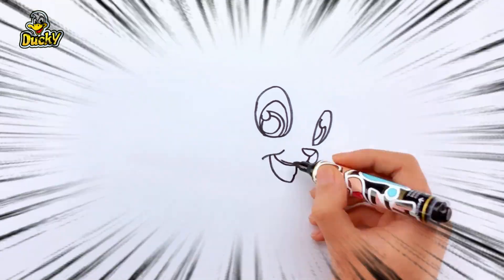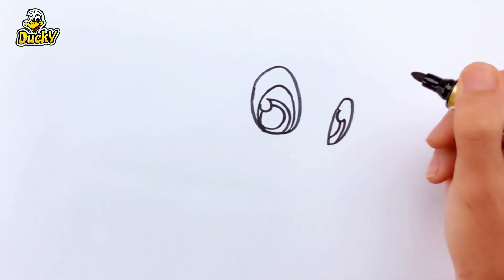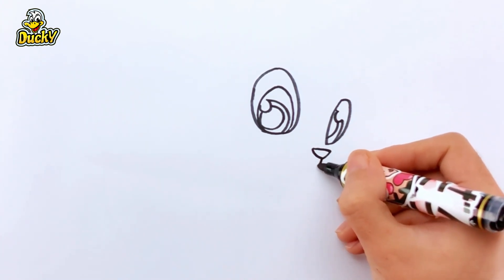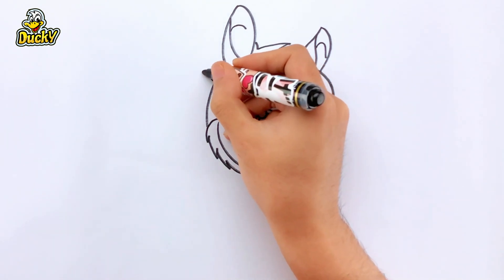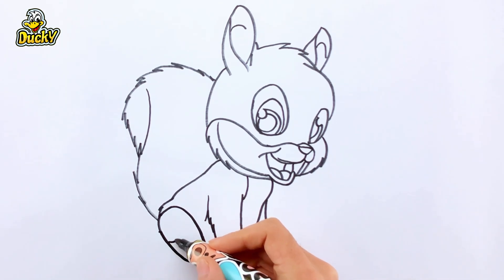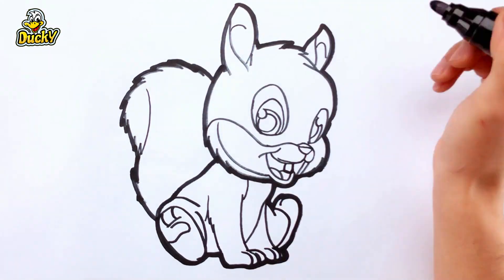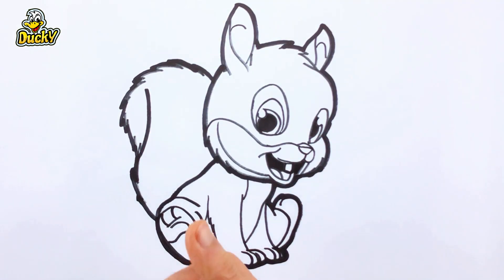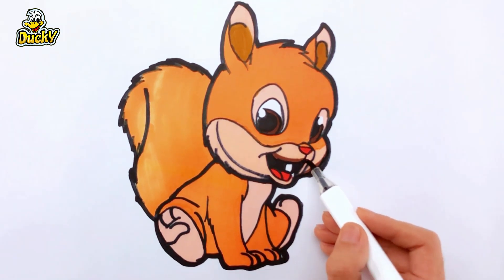drawing squirrel with fun colors in an easy way for children